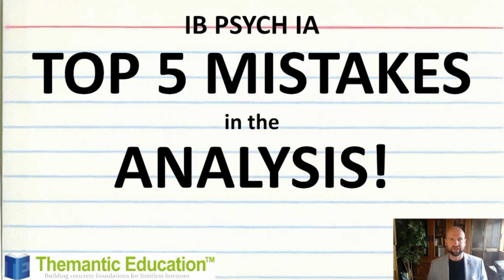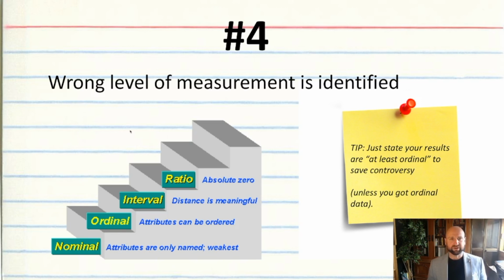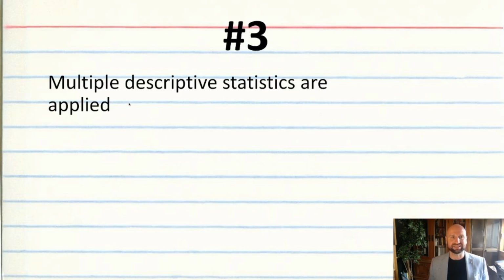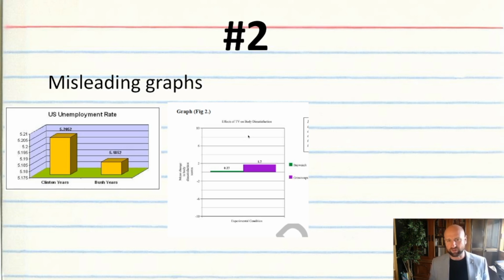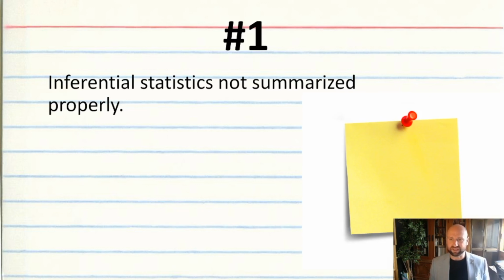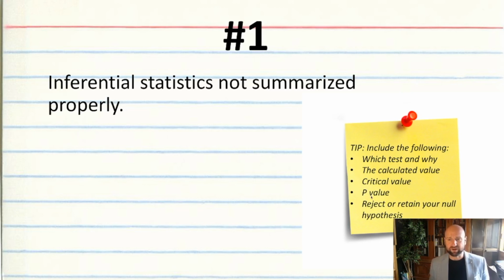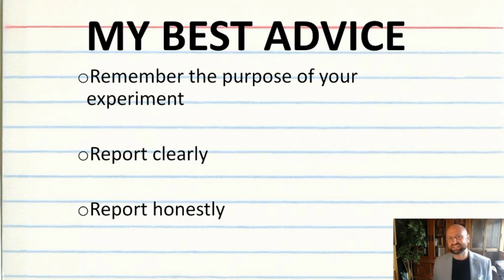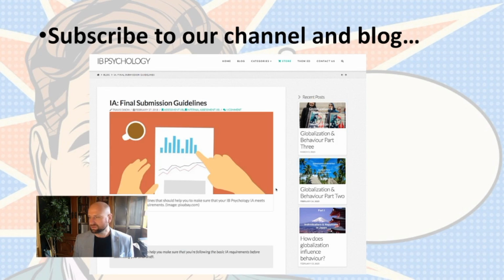Top 5 Mistakes in IB Psych IA Analysis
STOP! Before you submit your IA, make sure you haven't committed any of these classic mistakes in your Analysis.